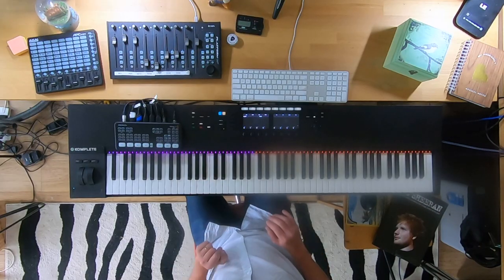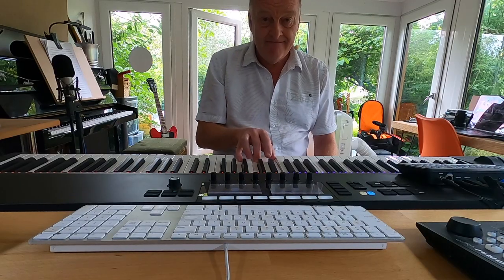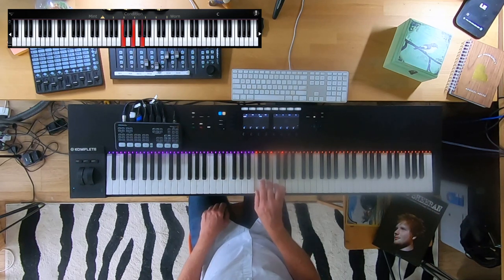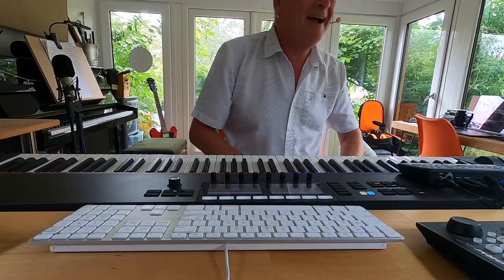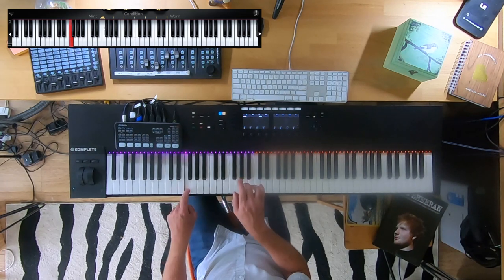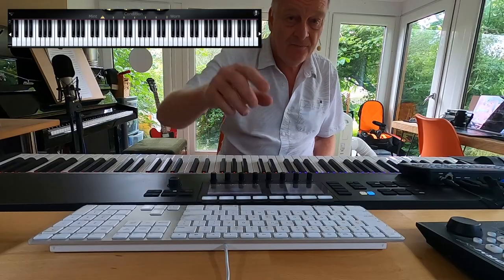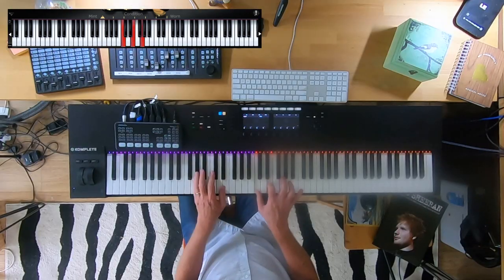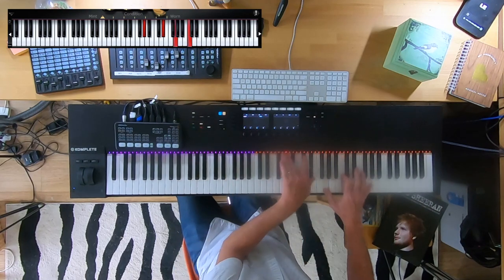How to Play Piano in 10 mins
Never played a keyboard or piano but always wanted to? Then start here.  Don't make learning to play the piano harder than necessary. It only takes a few minutes to be able to play something recognisable. Join composer Guy Michelmore as he introduces you to an alternative way to get started on the piano, a method that's super popular with pop and rock keyboard players, songwriters and many more. Learn to play piano using chords.